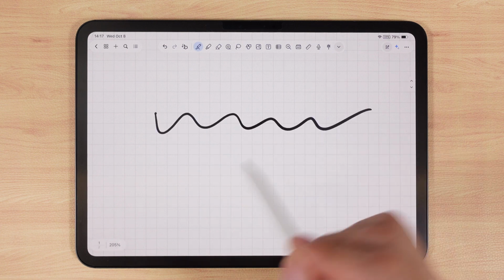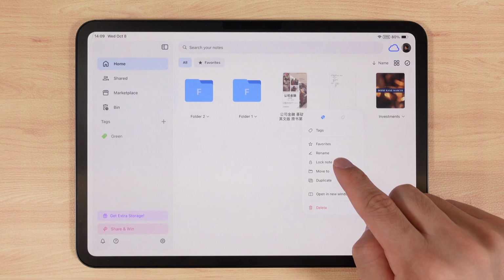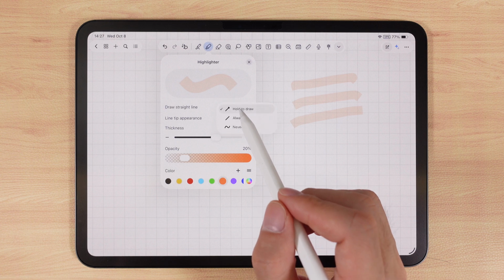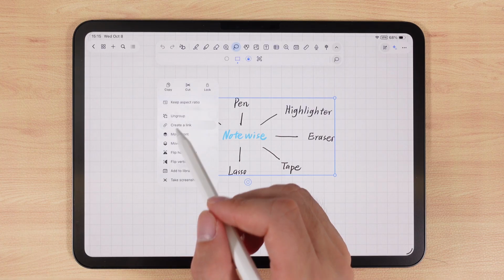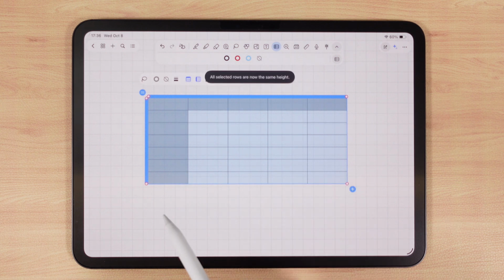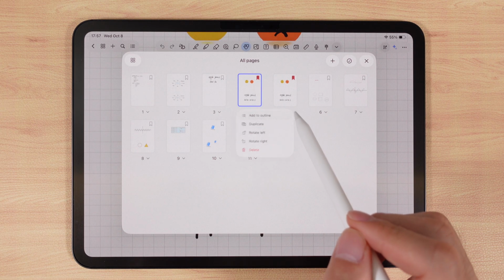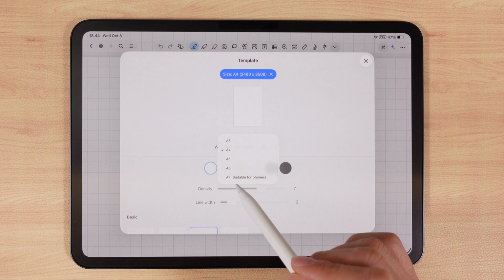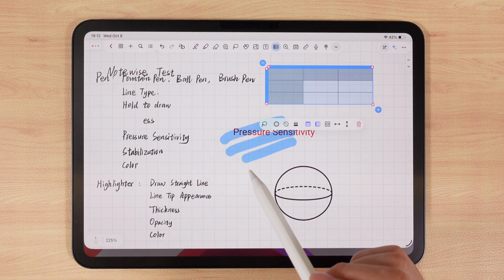The GoodNotes Alternative You Didn’t Know You Needed — Notewise Full Review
I spent 30 days testing Notewise, a new AI-powered note-taking app that’s getting popular among iPad users — to see if it can really replace GoodNotes.

The results surprised me: AI summaries & quizzes, editable tables, real-time collaboration, and even AI background removal for images. But there are also trade-offs compared with GoodNotes.

- File management & multi-format import
- Writing tools (Pen, Highlighter, Eraser)
- Lasso, Shapes, Image & AI Cutout
- Editable Tables
- AI Summaries, Q&A & Test Generation
- Export, Collaboration & Template settings
- One-time lifetime plan ($16.99)

00:00 Introduction
00:27 Home & File Management
02:47 Create New Notes or Files
03:15 Page Toolbar Overview
03:28 Undo & Redo
03:38 Finger Writing
03:45 Pen Tool
04:57 Highlighter
05:26 Eraser
06:24 Tape Tool
06:42 Lasso Tool
08:09 Shape Tool
08:46 Insert & Edit Images
09:13 Text Box
09:24 Table Tool
10:30 Magnifier
10:37 Library
10:53 Ruler
11:07 Audio Recording
11:36 Laser Pointer
11:47 Toolbar Summary
12:08 Page Management
13:33 Reading Mode
13:45 AI Summary, Q&A & Testing
14:24 Export & Collaboration
14:58 Template Settings
15:47 Pen & Gesture Settings
16:32 Multi-Device Sync
16:40 Pricing Comparison
17:22 Final Verdict

📸 My Setup
iPad Pro 11” M4
Apple Pencil Pro
Logitech Combo Touch Keyboard
Sony ZV-1
DJI Wireless Mic Mini
Edited on Mac mini M4
Edited on Display BenQ MA320U